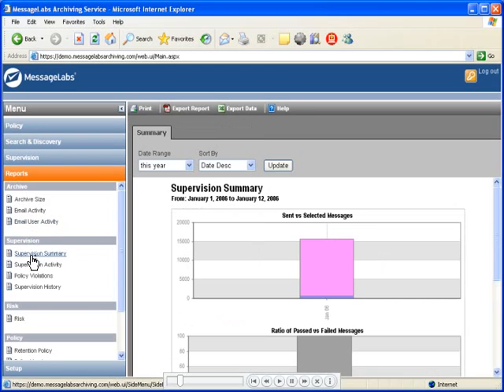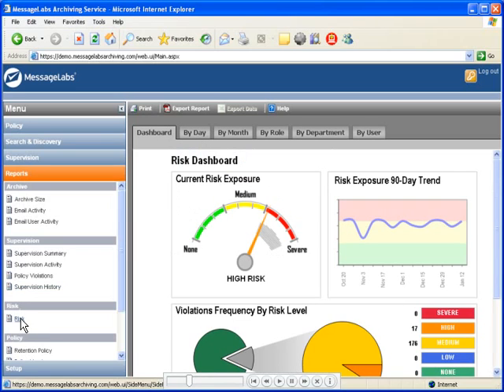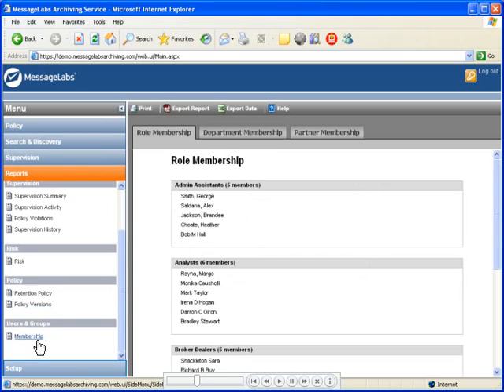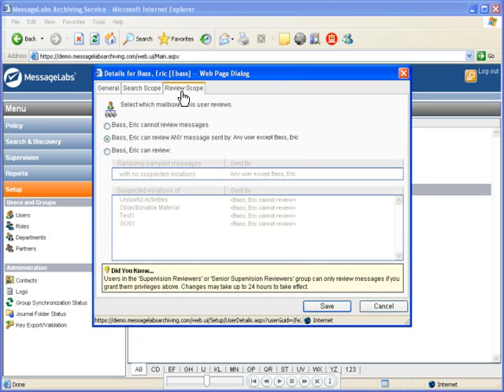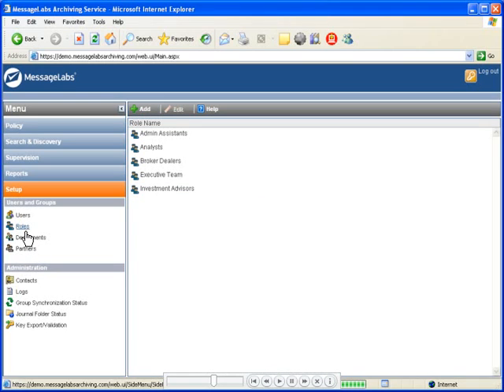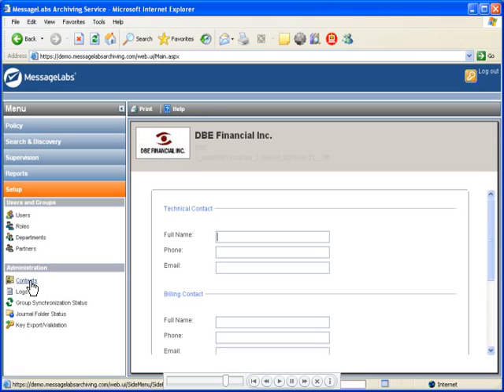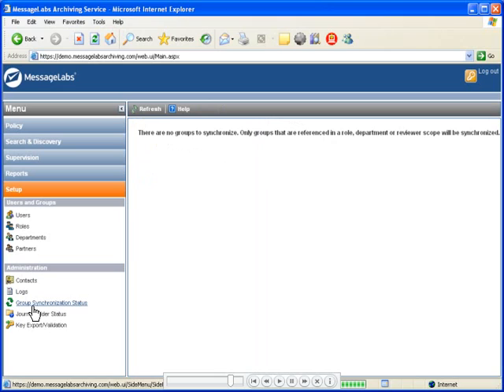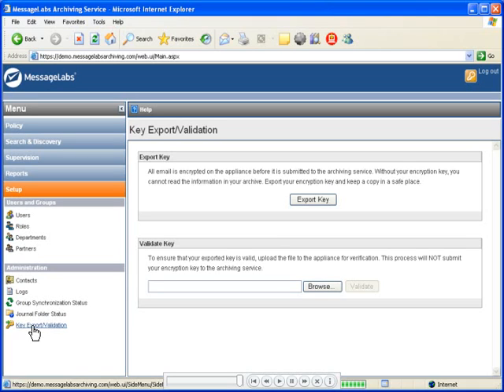Managed Anti Spam - email archiving - Reports and Setup Walkthrough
Brief tutorial from messagelabs for email archiving Reports and Setup Walkthrough